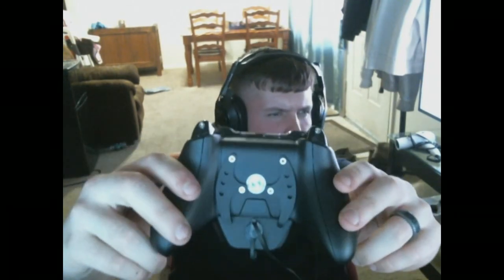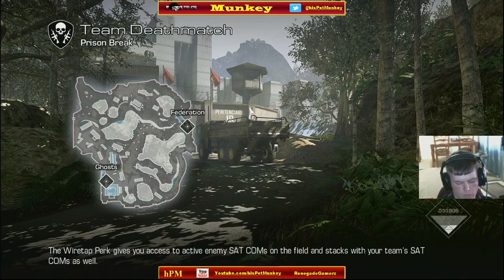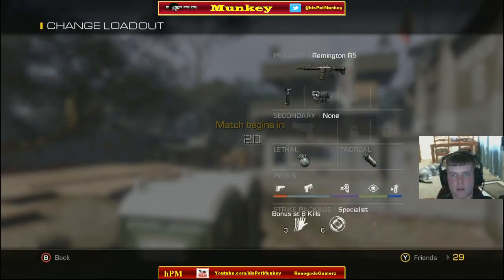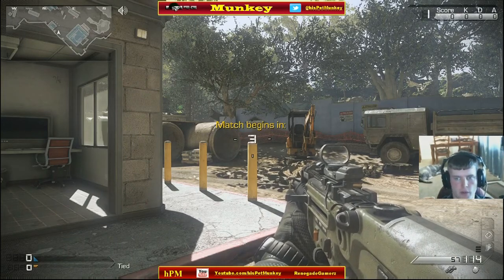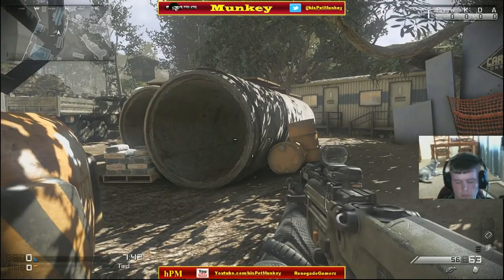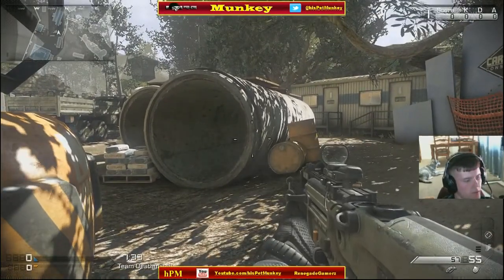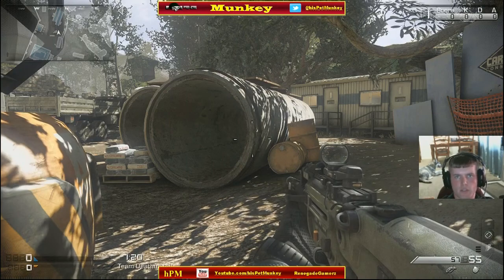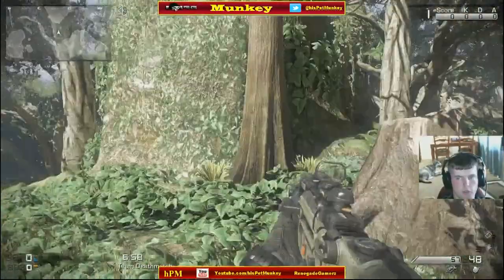SharQ Controller Review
Only complaint is the low-profile fins on the back. They will take some getting used to as it is not as easy to tell when you press them as it is with my homemade scuf's or the Scuf Gaming controllers. They work well though and have the trigger stops which seem to moderately increase the sensitivity of the triggers.